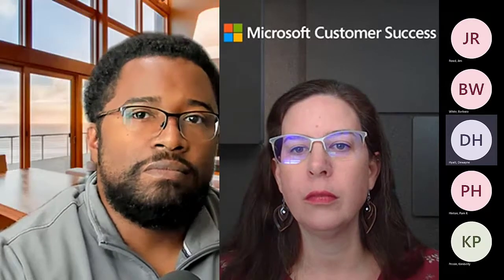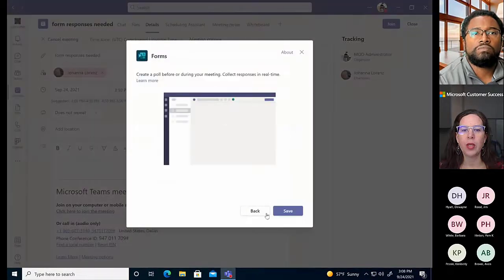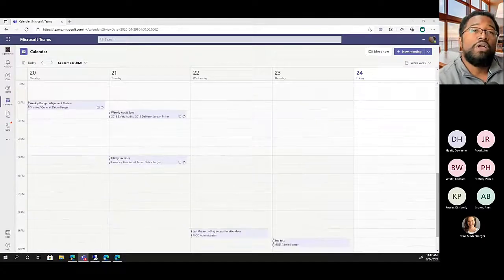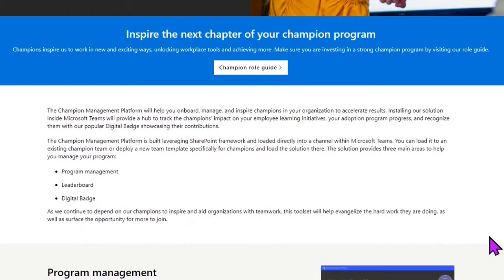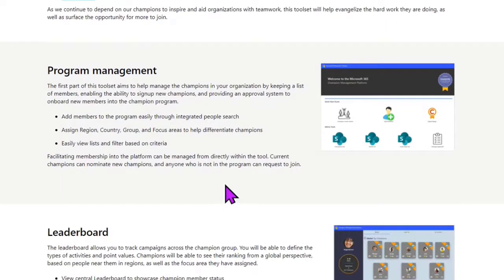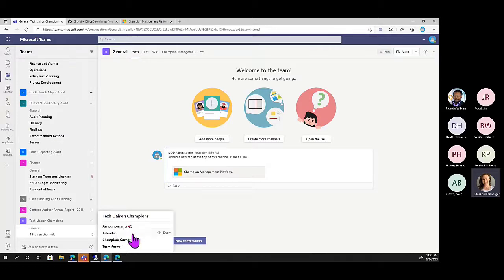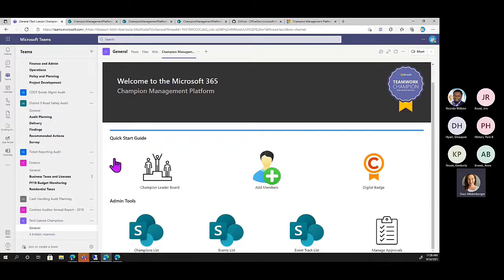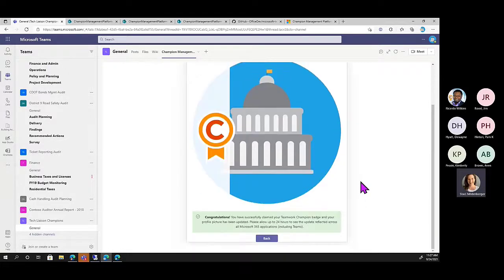Microsoft Teams Champions Management App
In this week's AMA (Ask Me Anything) we answered a question about Forms polls, but also talked about and demonstrated the Champions Management App that uses Microsoft Teams and SharePoint to help gamify adoption in your organization.